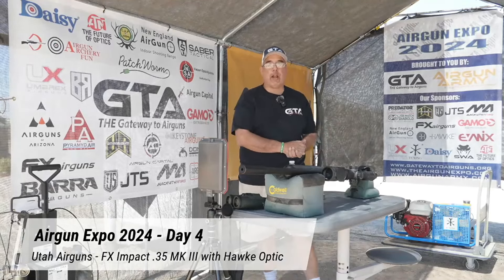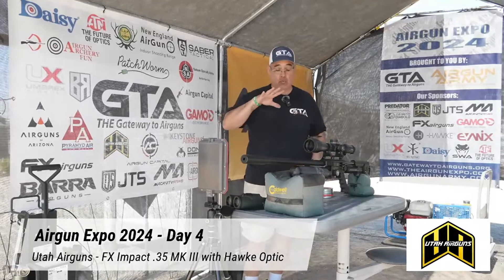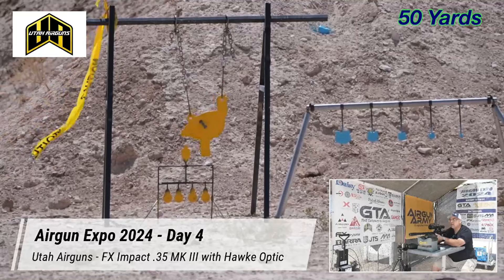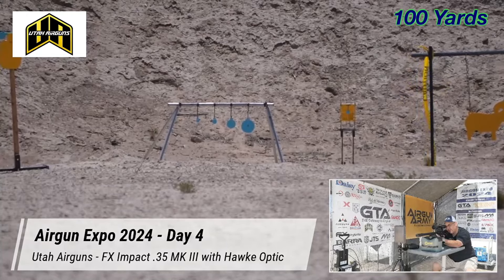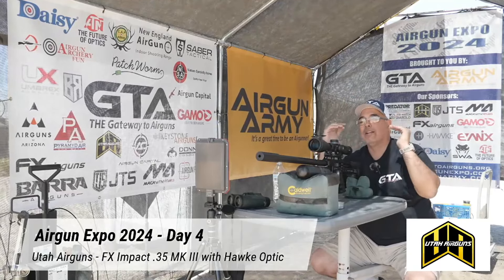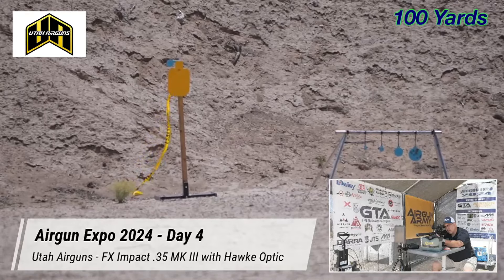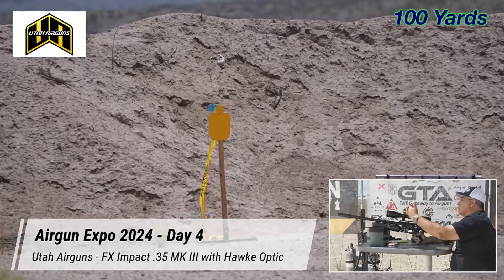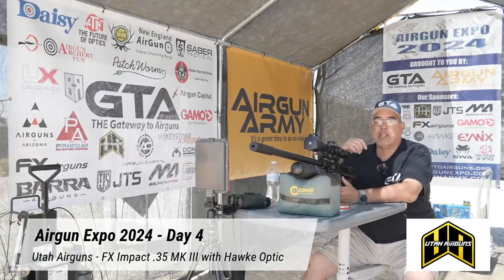Airgun Expo 2024 – Live Day 4 – FX Impact MKIII .35 / Hawke - Provided by Utah Airguns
Welcome to Airgun Expo 2024

In this video, we'll talk about: FX Impact MKIII .35 cal with Hawke Optic.

Thank you: Utah Airguns, please visit their virtual showcase

We look forward to seeing you at the show.